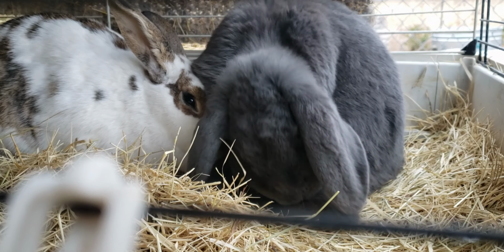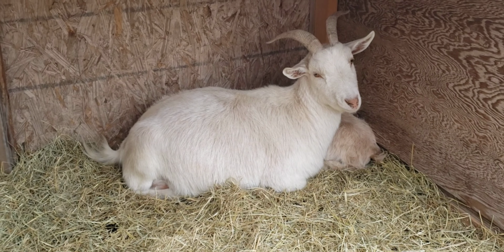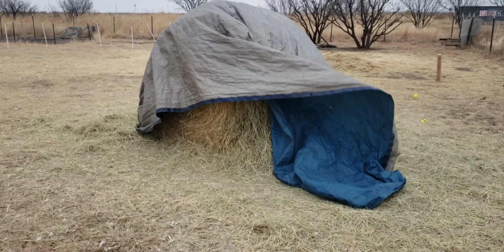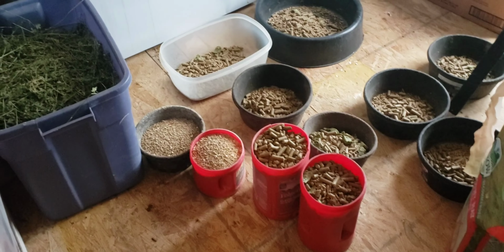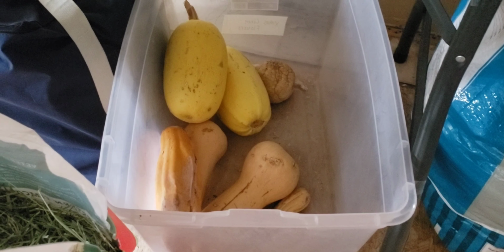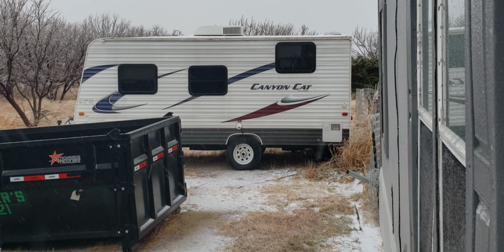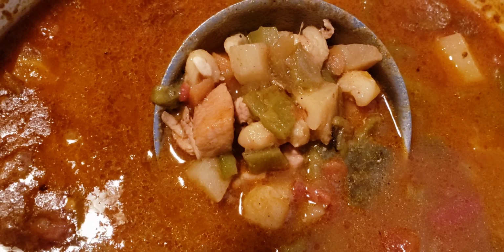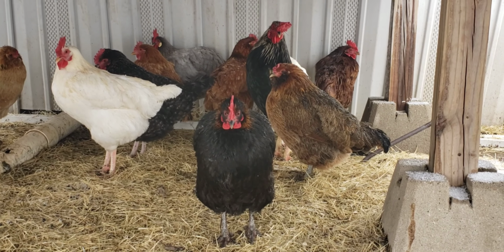How We Have Prepared for Freezing Weather in Texas! Part 2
We made some changes since the Texas freeze of 2021! We're striving to be more prepared on the farmstead in case we lose power and/or water from a freeze or snow storm!